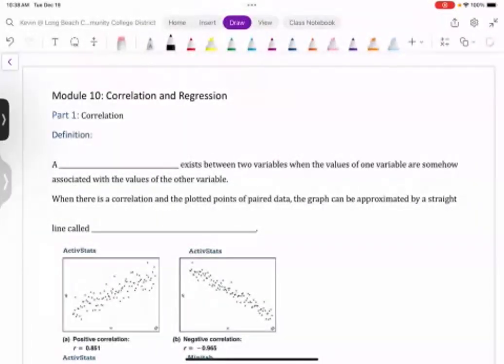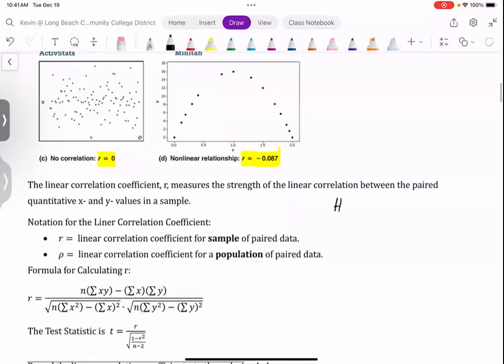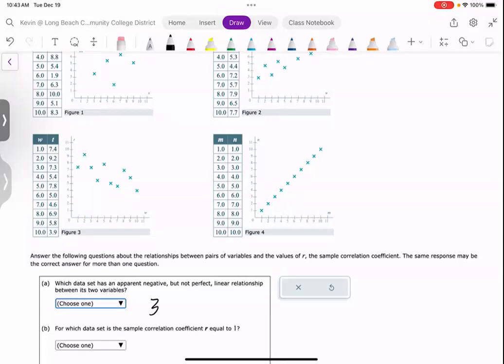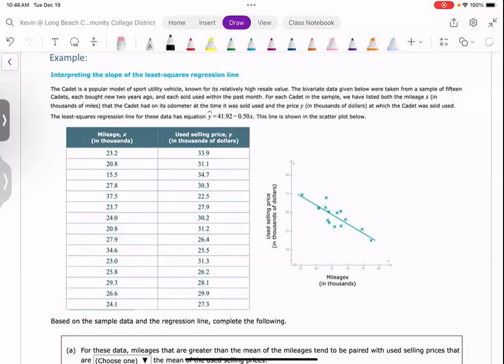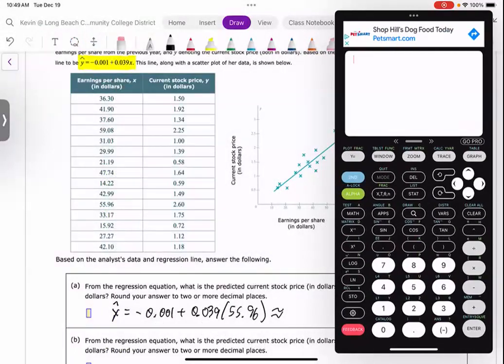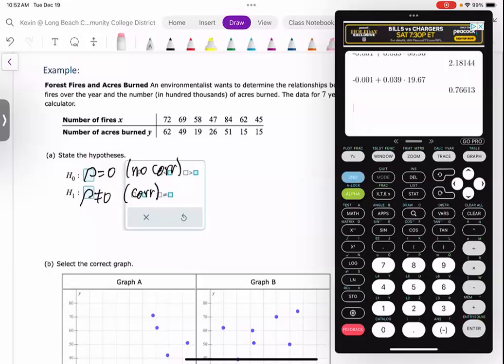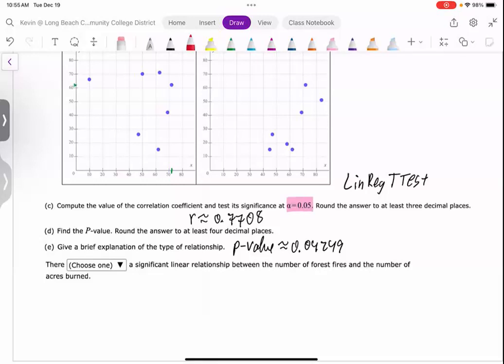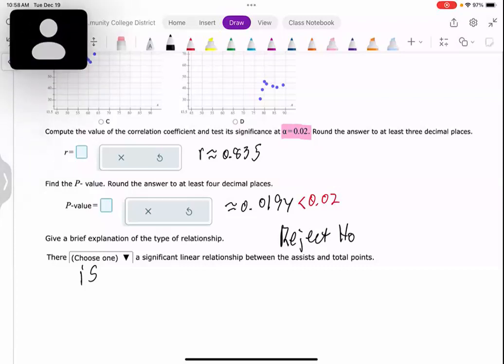Stat 1 (ALEKS) Chapter 10